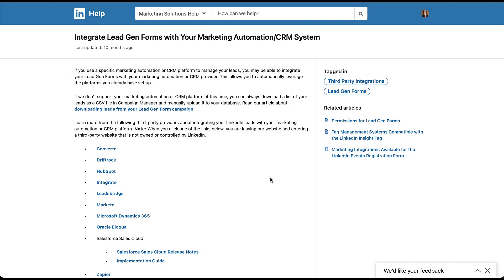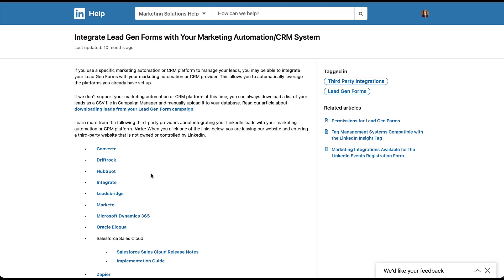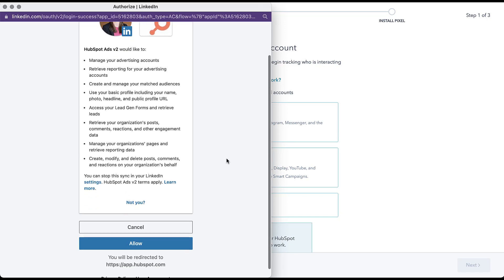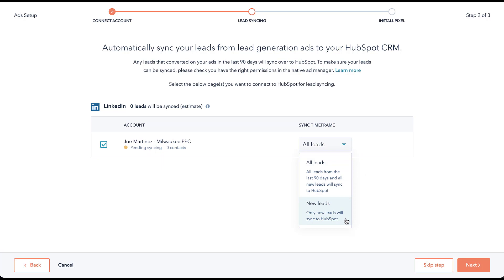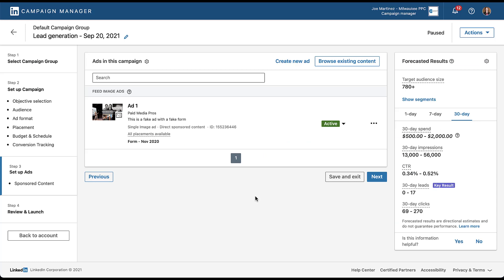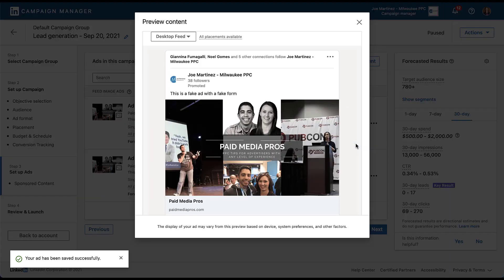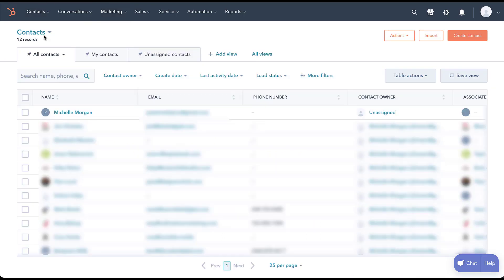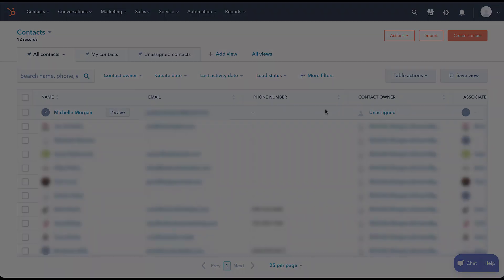Hubspot LinkedIn Integration Demo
Lead gen forms are a great way to generate leads without sending a user to your website, but that means that their information doesn't find it's way directly into your CRM without a little help. In this video, we'll walk through the setup to sync LinkedIn and HubSpot to have all leads added directly to your marketing workflows.

0:46 - Quick Note on Being Logged in Across Platforms
1:15 - How to Find the Integration Process Pages
1:54 - Choosing Different Accounts to Link in HubSpot
2:07 - Installing the LinkedIn Ads App Within HubSpot
3:04 - Choosing Forms to Sync from LinkedIn Ads to HubSpot
4:19 - How to Test a Lead Gen Form Submit in LinkedIn to HubSpot
6:13 - Checking for Test Lead Population in HubSpot